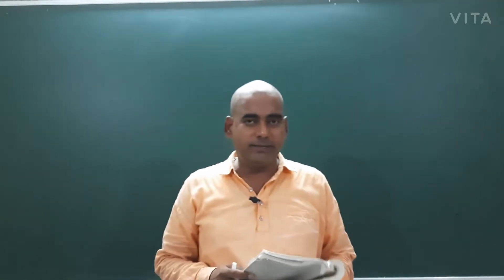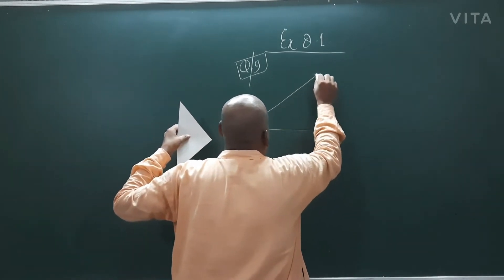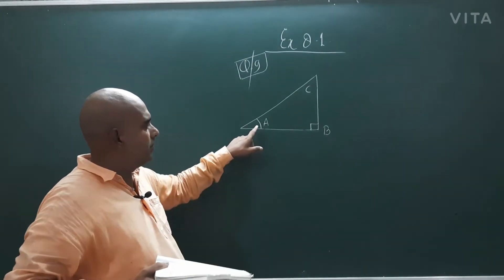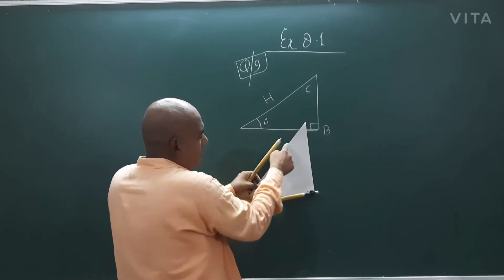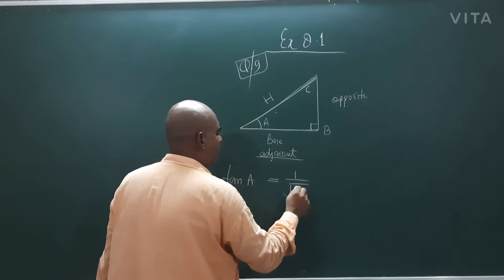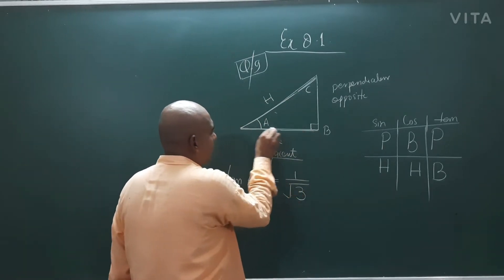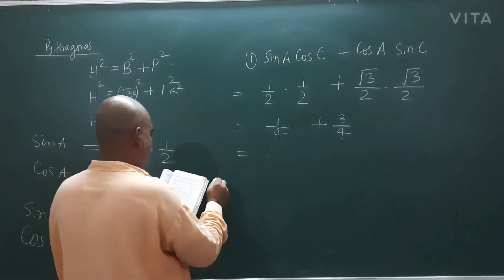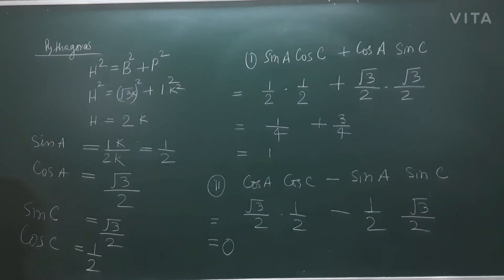class 10 ncert maths Ex 8.1/Q. 9